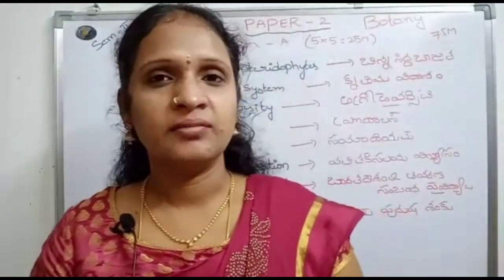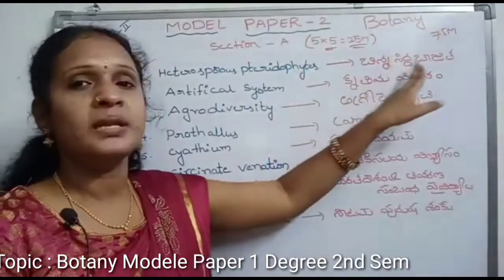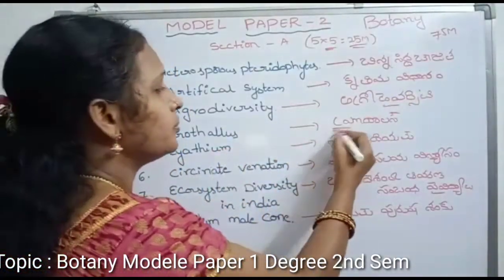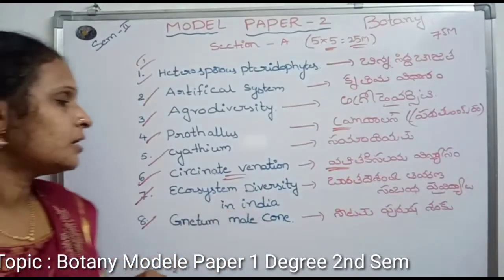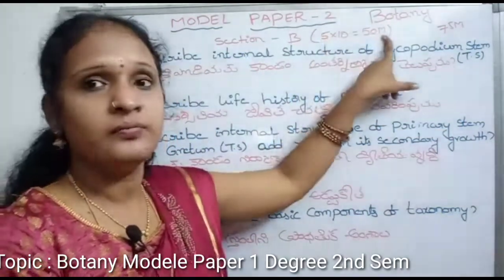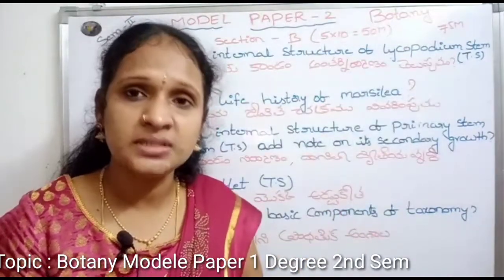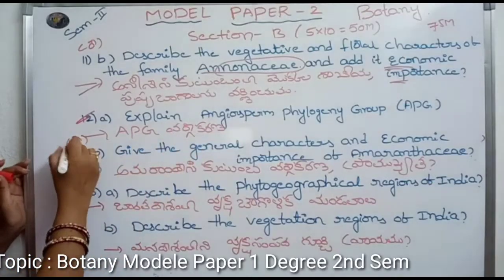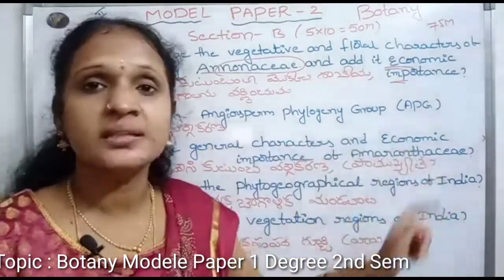Botany Modele Paper 1 | Degree 2nd Sem | Au and Other Universities | by Padmavathi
Topic : Botany Modele Paper 1 Degree 2nd Sem